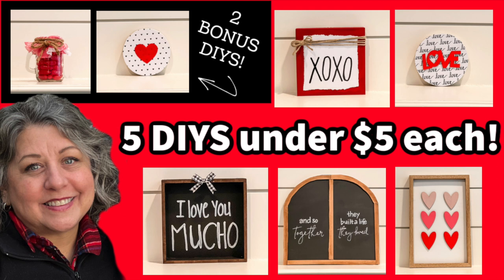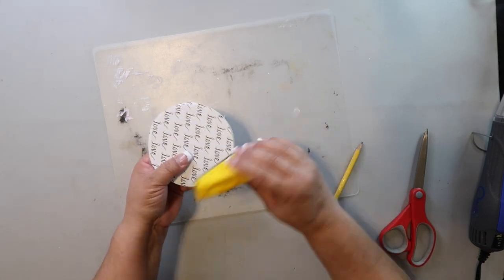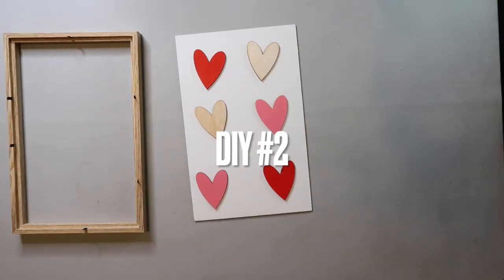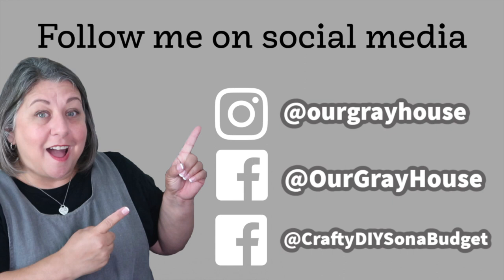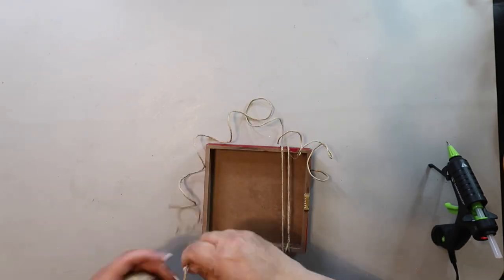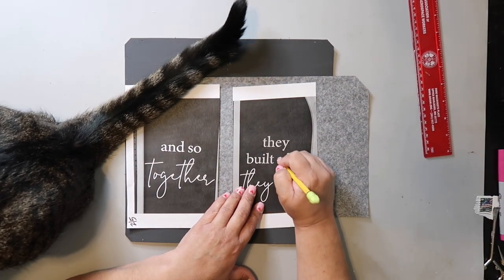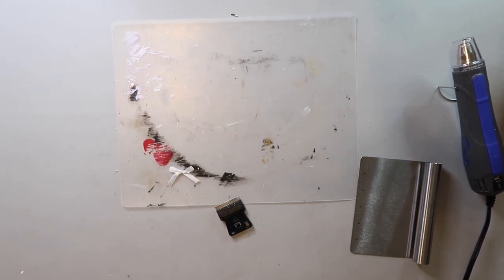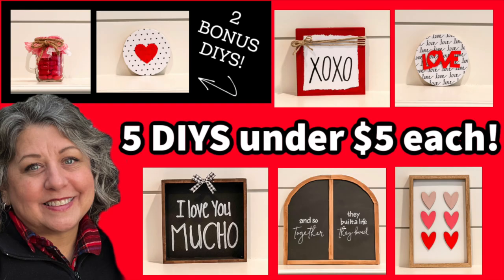Dollar Tree ❤️ Valentine Budget DIYS | 5 DIYS Under $5 Challenge | Our Gray House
Todays budget friendly DIY video is a 5 under $5 challenge and I absolutely love all of my projects!

budgetdiys homedecoronabudget Hobby Lobby inspired crafts and home decor.